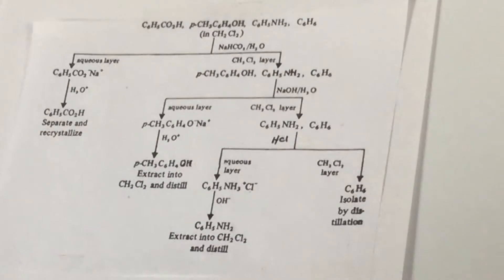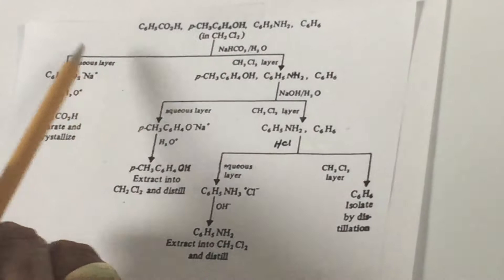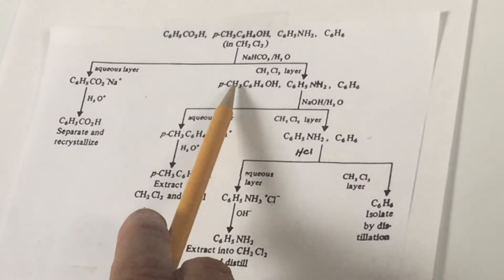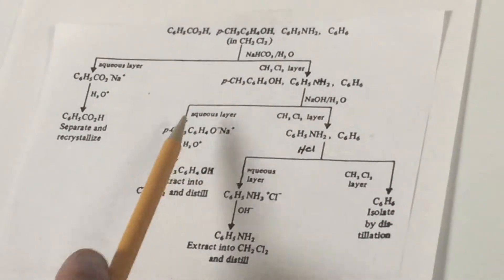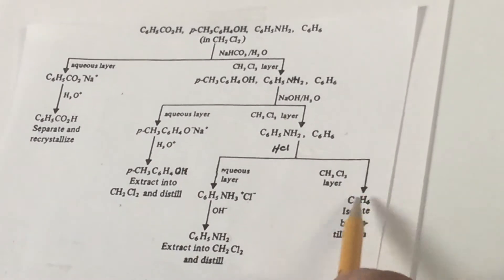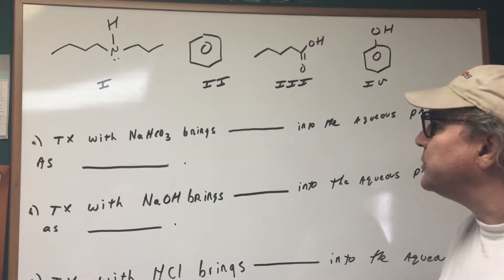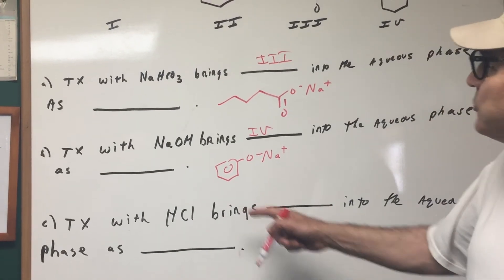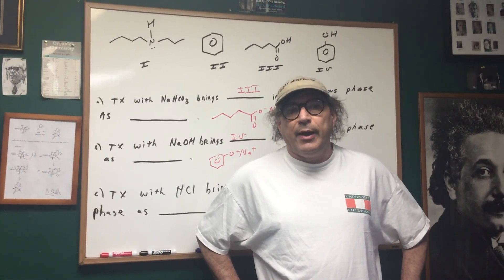Organic Chemistry Lab Procedure on Extractions | DAT Destroyer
Organic Chemistry Lab Procedure on Extractions
- ORGOMAN - DAT DESTROYER – Dr. Jim Romano

1. Destroyer Books

2. Classes and online tutoring